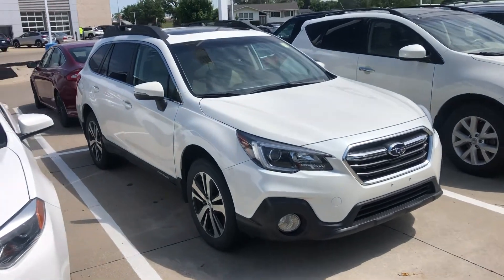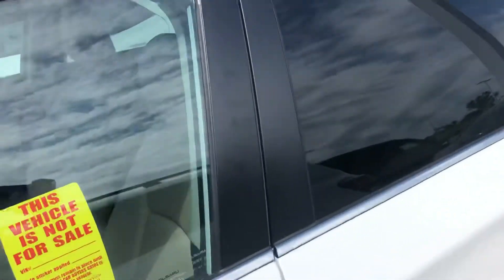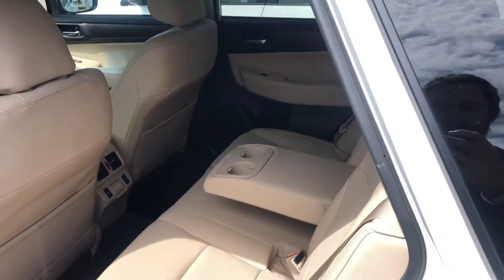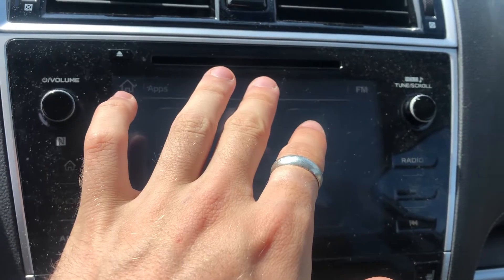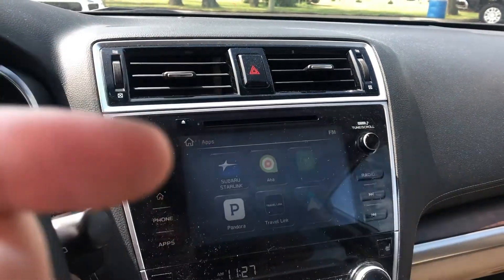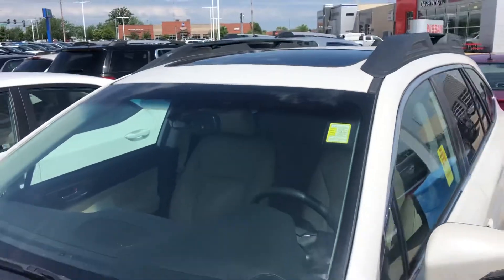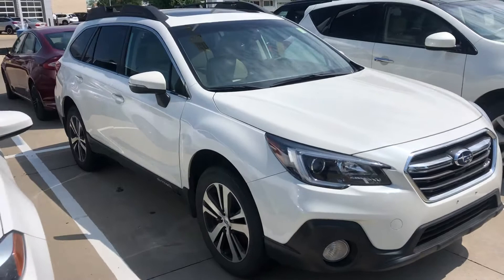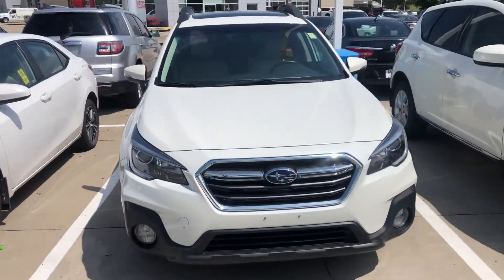2018 Outback Limited